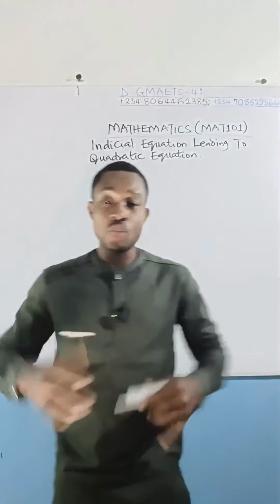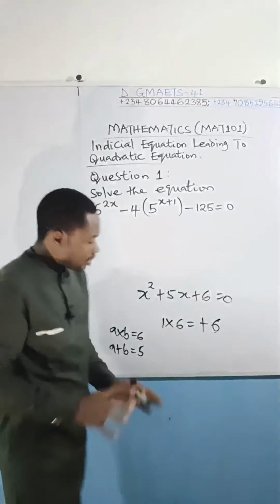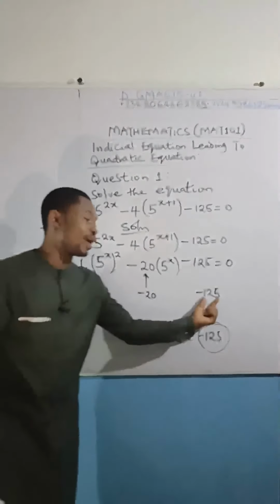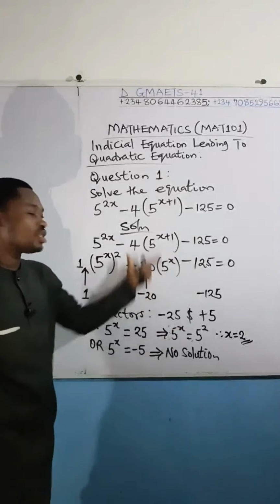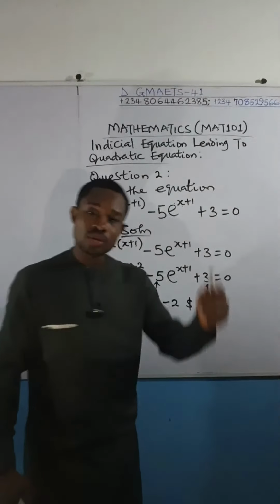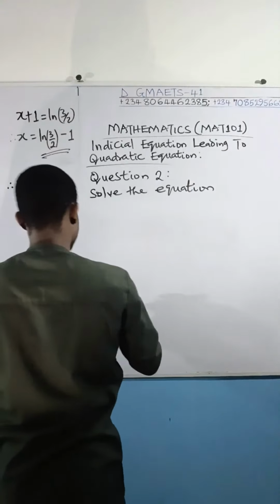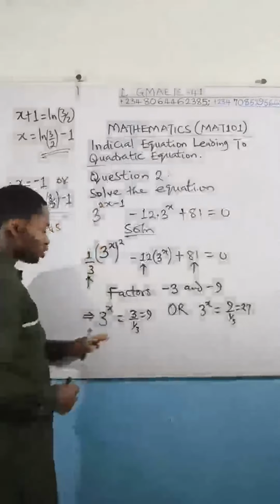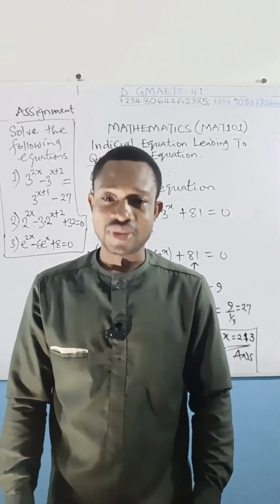GMAETS —41 is live! INDICIAL EQUATION LEADING TO QUADRATIC EQUATION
This video explains how to identify indicial equations that lead to quadratic equation as well as how to solve the resulting quadratic equation using direct approach which is dependent on excellent knowledge of multiplication.

At the end of the lesson, students should be able to:

1. Identify the form of indicial equations leading to quadratic equation
2. Solve indicial equations leading to quadratic equation